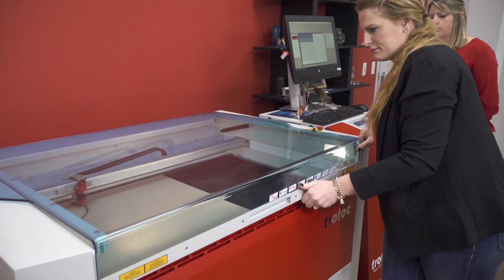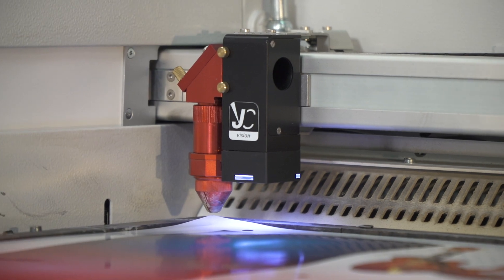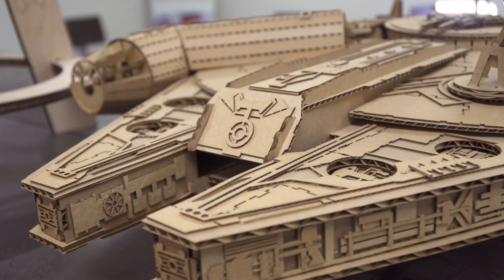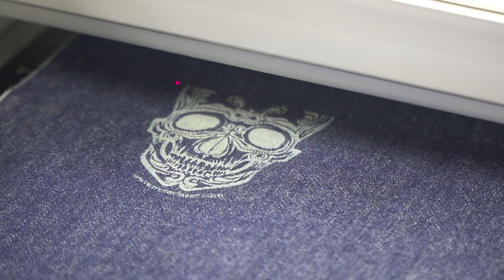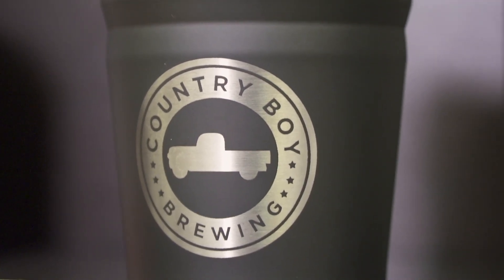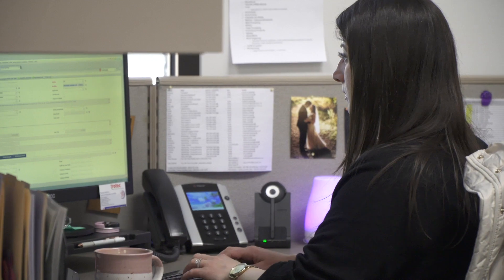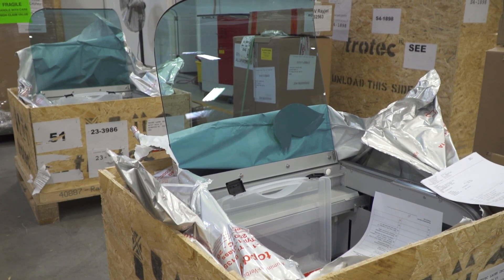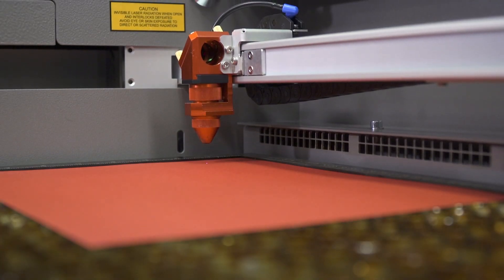Why You Should Buy a Trotec Laser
The Trotec team shares what advice they would give to a friend investigating buying a laser.

Be the first to get updates!